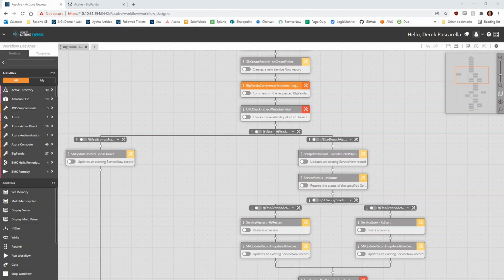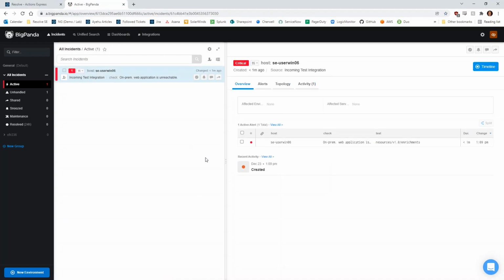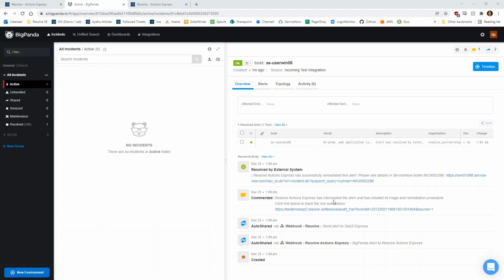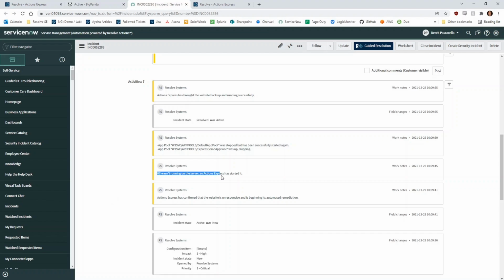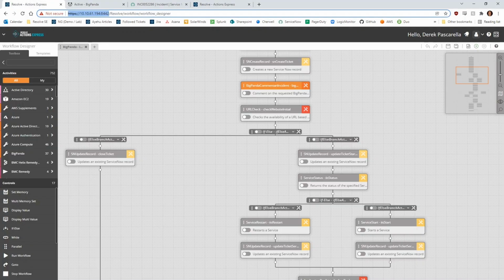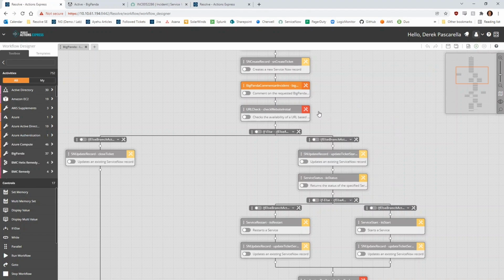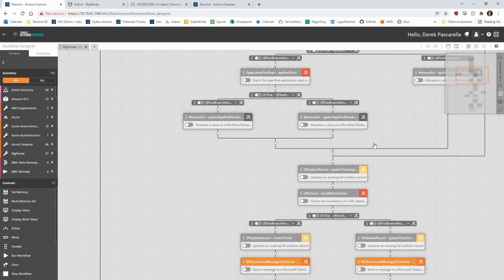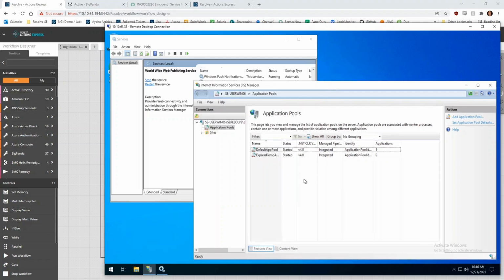BigPanda Alert Remediation: Restart IIS & App Pools Automatically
An IIS web app goes down. A BigPanda alert kicks off a Resolve workflow that checks the site, restarts the stopped IIS service and application pools, confirms the app is back, documents every step in ServiceNow and posts the result to Teams, or escalates to a person if the fix doesn't hold.

What you'll see:

• Simulating an outage: stopping an application pool and the IIS service
• The BigPanda alert, with links back to Resolve's audit trail
• A ServiceNow ticket populated with the alert ID, host, alert type, category and subcategory
• Work notes for every step: IIS started, the stopped app pool started, the healthy one left alone
• A false-positive check up front and a final HTTP check before resolving
• The drag-and-drop workflow built from prebuilt ServiceNow, BigPanda and Windows integrations

Chapters (approximate):

00:00 Automated alert remediation with BigPanda
00:24 Simulating the outage: stopping IIS and an app pool
00:40 The alert arrives in BigPanda
01:20 Following the workflow in the audit trail
01:54 ServiceNow ticket created automatically
02:19 Work notes: what the workflow did
03:27 Microsoft Teams notification
03:51 Behind the scenes: the workflow
04:33 False-positive check
05:33 Checking and restarting every application pool
05:58 Final check, resolve or escalate
06:30 Confirming IIS is running